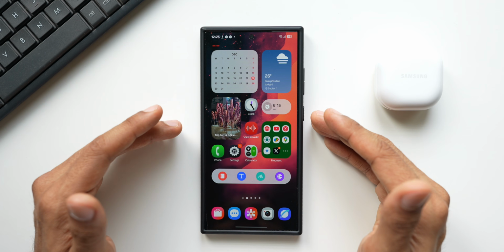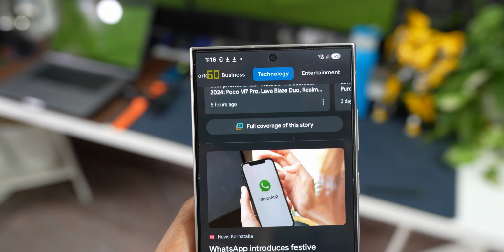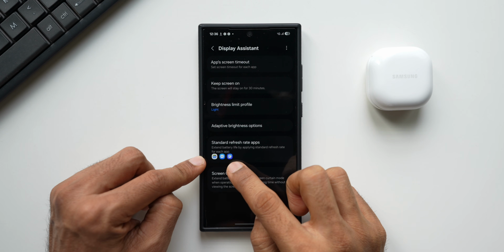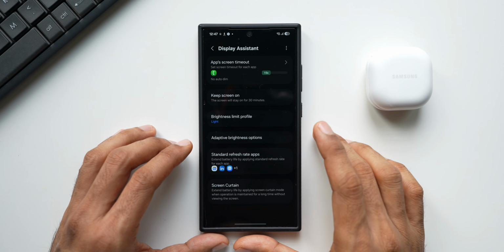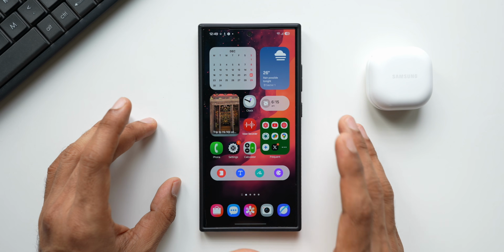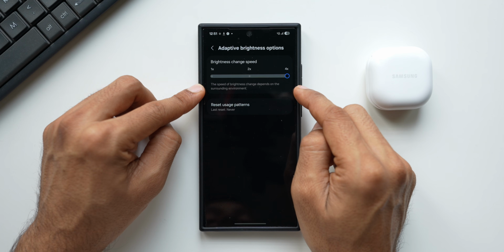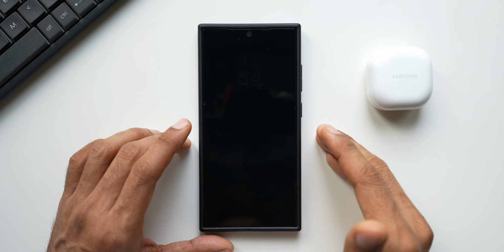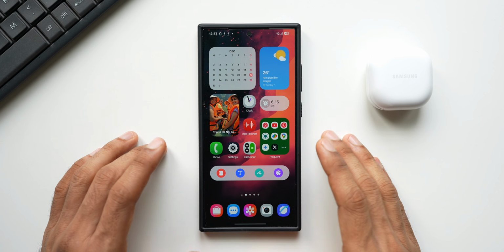Brand New Samsung App To Adjust Display Settings - Display Assistant !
oneui7 samsung oneui galaxys24ultra s23ultra s22ultra samsung s25ultra, S 24 Ultra, S 24 Plus, S 24, S 23 Ultra, S 23 Plus & S 23, S 22 Ultra, S 22 Plus, S 22, S 24 FE, S 23 FE, etc.